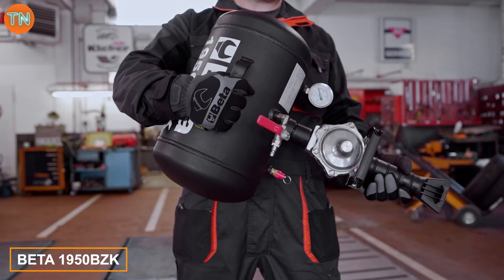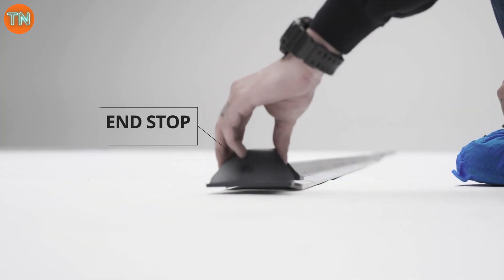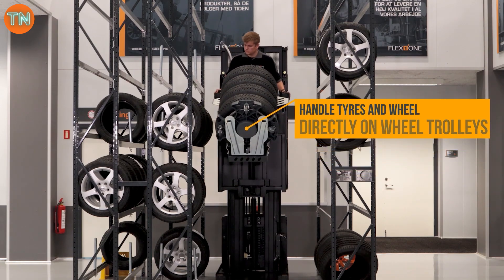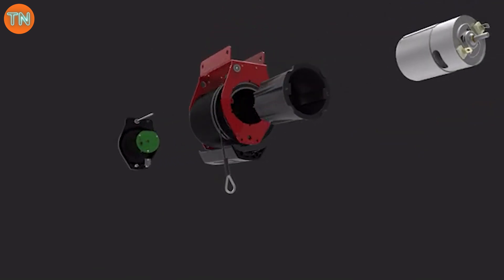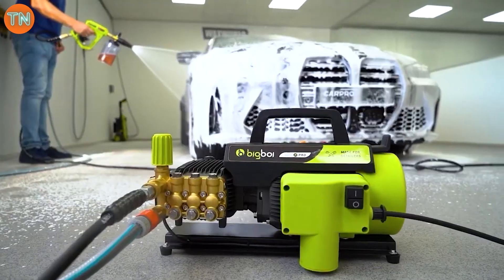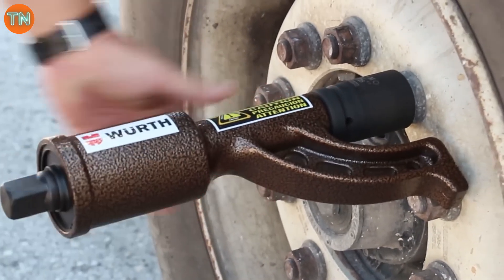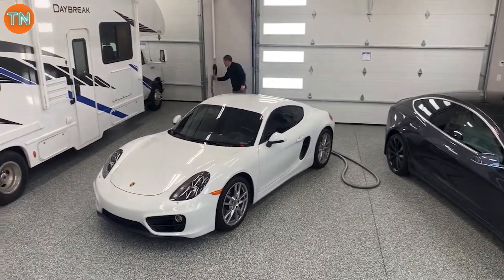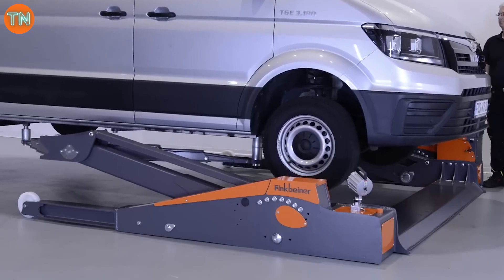14 AMAZING GARAGE INVENTIONS YOU NEED TO SEE | UNBELIEVABLE CAR INVENTIONS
In this video, let's learn about 14 AMAZING GARAGE INVENTIONS YOU NEED TO SEE! From unbelievable car gadgets to creative tools, these inventions will transform your garage and take your car game to the next level. Whether you're a car enthusiast or just love cool gadgets, this video is for you!

0:00 - Introduction
0:20 - BETA 1950BZK
0:45 - BIKE LIFTER
1:24 - Parking Slider
2:11 - Powerbuilt 3-in-1 Under Dash Creeper
2:58 - Wheel Trolley Tower Lift
3:42 - BATTERY PULLER
4:16 - MyLifter 2.0
5:03 - BIGBOI WASHR PRO
6:02 - LITESTIX LS36SMD
6:47 - WURTH Nut Buddy
7:30 - UniFUX
8:06 - Vroom Retract Vac
8:40 - BETAG’s Lighting Systems
9:19 - Finkbeiner FHB3000